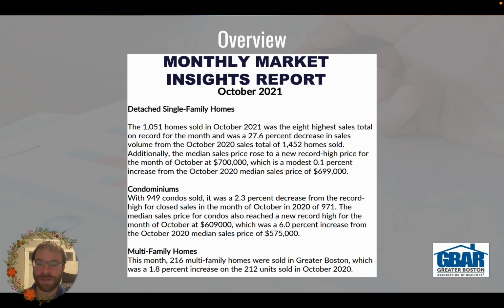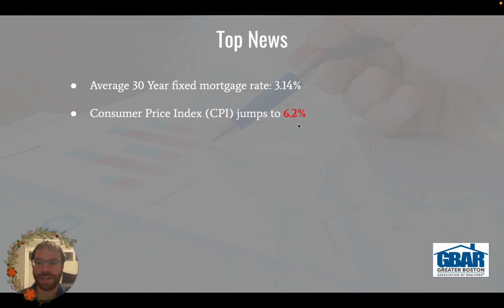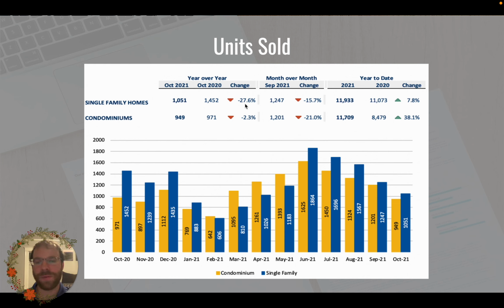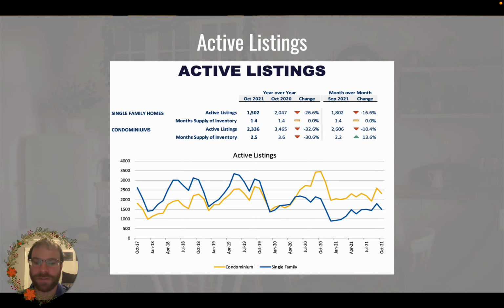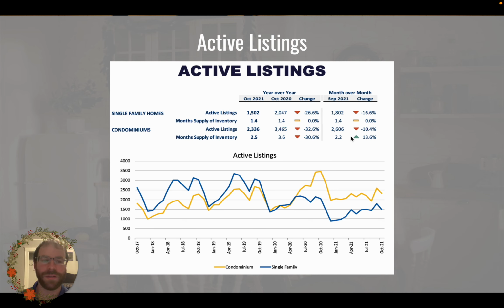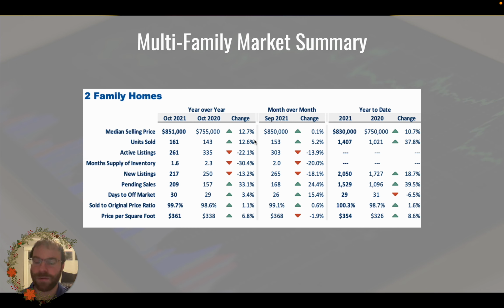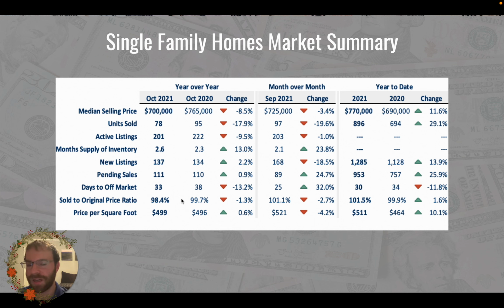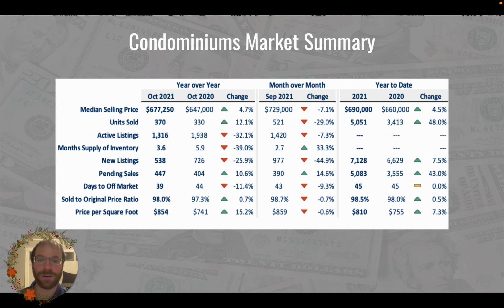Greater Boston Real Estate Market Report - October 2021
We're going through the Greater Boston Real Estate Market trends as we review the month of October 2021.
Wondering if now is a good time to buy or sell?  This overview will give you the data to make informed decisions.  If you're looking for more information, or information on specific towns, reach out and we'd be glad to set up a time to review the more focused trends and insights with you.

I am helping so many people buy and sell in the Boston, MA area and I absolutely love it! I have worked with individuals and families from all over the United States.  If you’re planning to move to the Greater Boston area or Southern New Hampshire, make sure to get in touch with me!

Buy your first home at the best possible price for your local market. With advice and tips from a team of experts, this book will help you.

💰🏠What is your home worth? With Billy Abildgaard’s help, get a free market value estimate of your home's worth for free.

🏡🏡 Research home values, real estate market trends, schools, community info, and homes for sale in Boston.

Video Chapters:
0:00 Introduction and Overview
4:52 Units Sold
7:14 Median Selling Price
9:29 Active Listings
12:45 Months Supply of Inventory
13:21 New Listings
14:44 Multi-Family Market Summary
17:48 Single Family Market Summary
20:03 Condominiums Market Summary
21:43 Let's Get Moving!